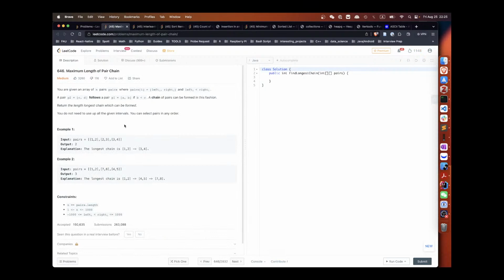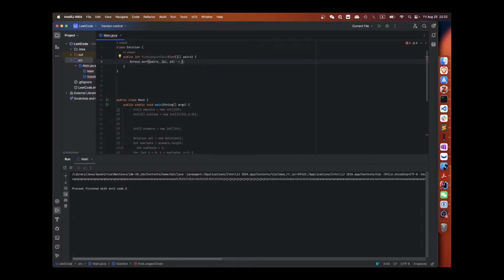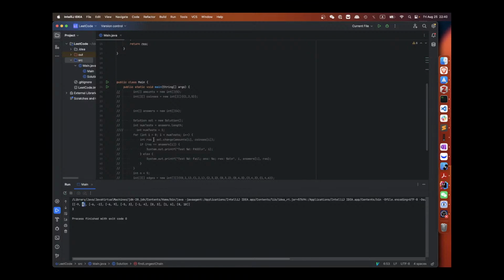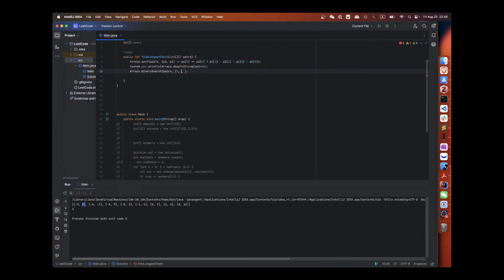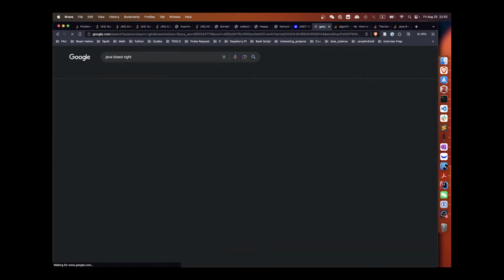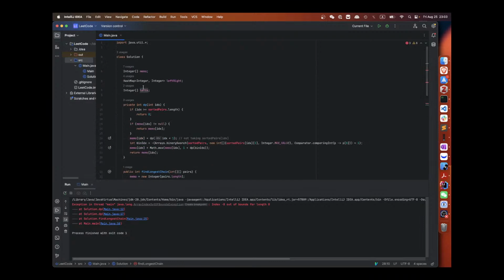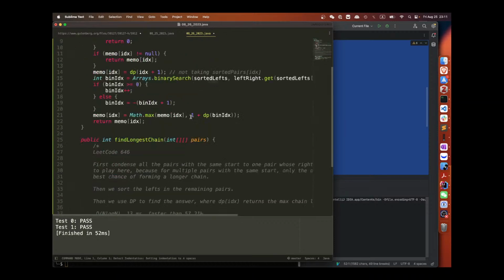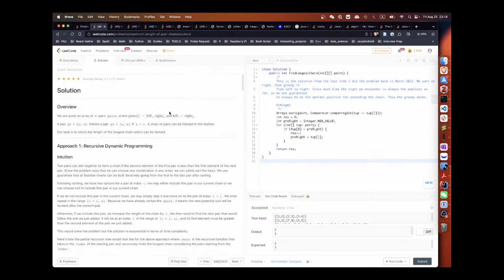2023-08-26 LeetCode 646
Mi primero intento de codicioso no funcionó porque ordené la lista incorrectamente. Pero no regresé a codicioso. En lugar de eso, usé DP y solucioné el problema. Sin embargo, el codicioso es la mejor manera, si ordena la lista usando el valor correcto.